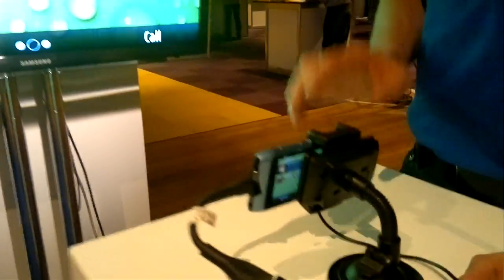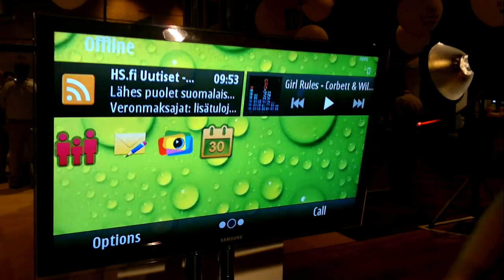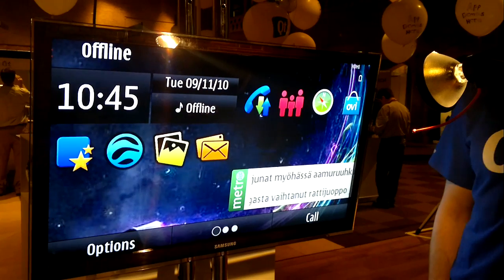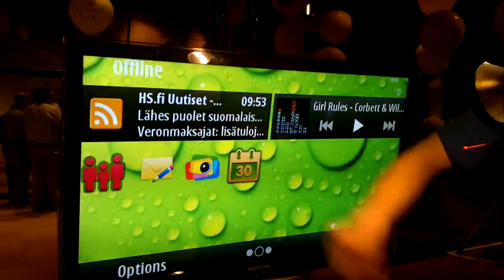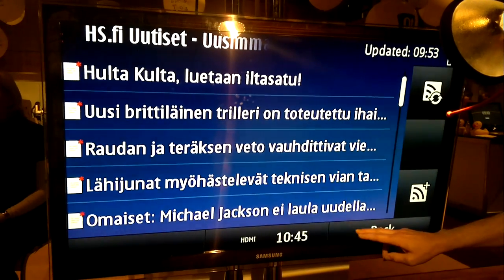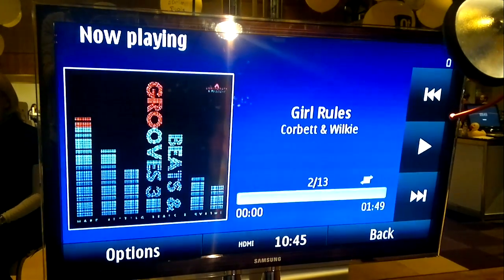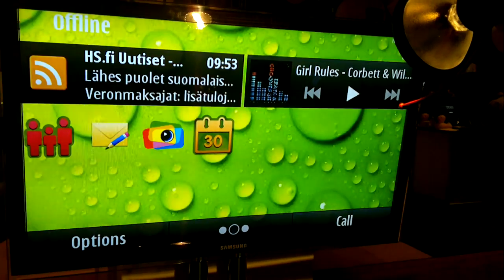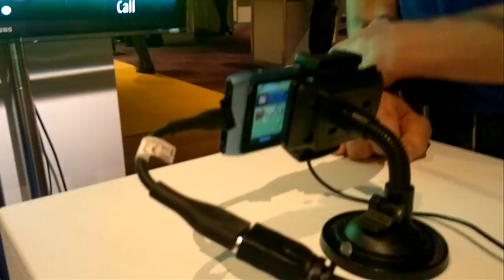Ovi shows Nokia Plug and Touch at SEE 2010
In this video, Kimmo is showing the revolutionary Nokia Plug and Touch wich turns your HDTV into a giant Nokia N8